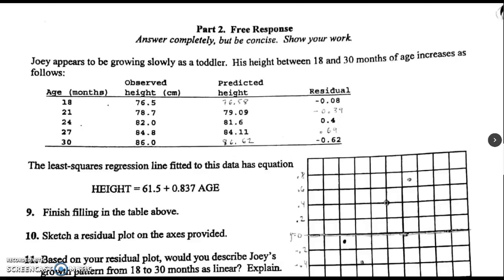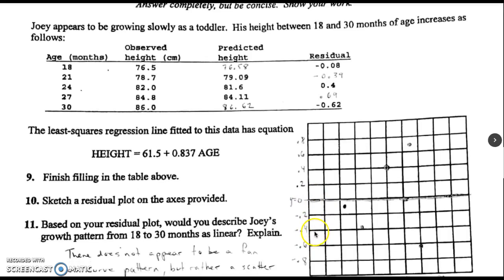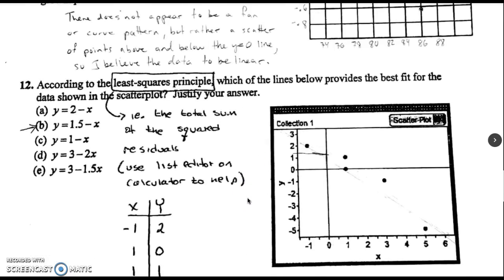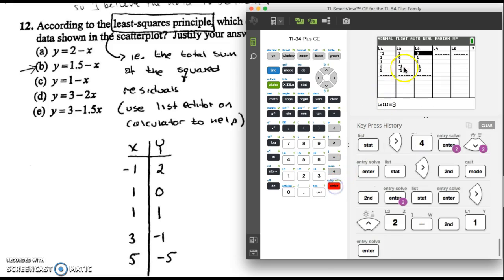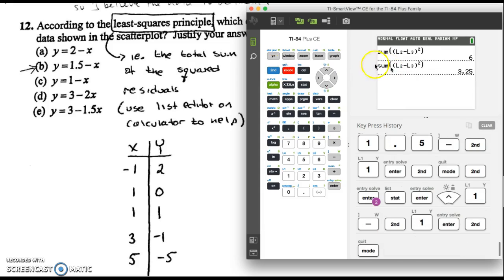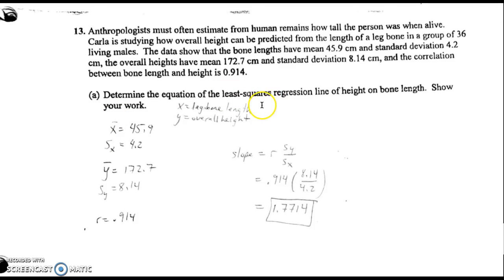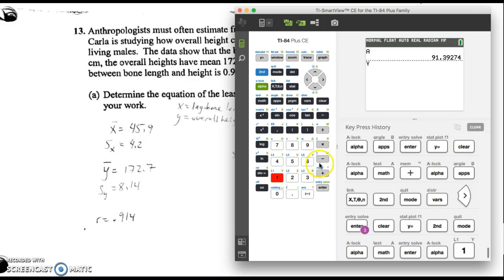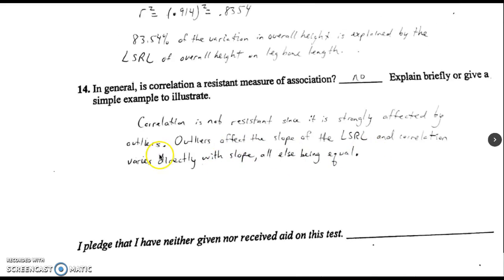AP Stats Test 3C Free Response